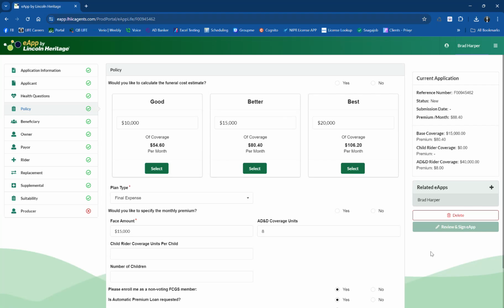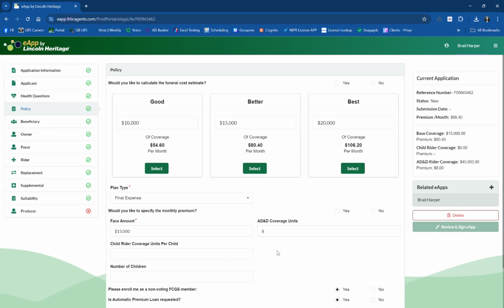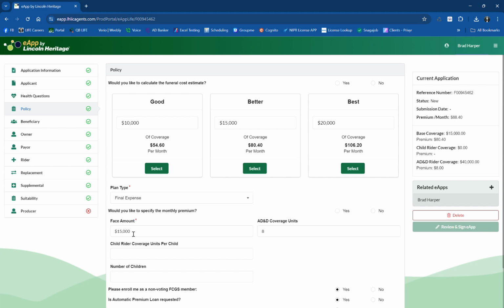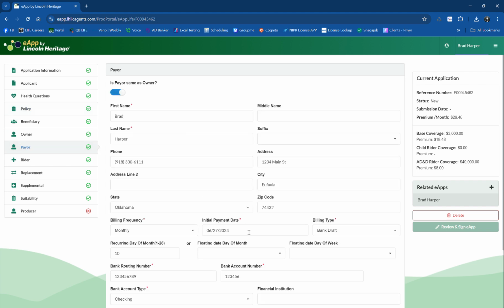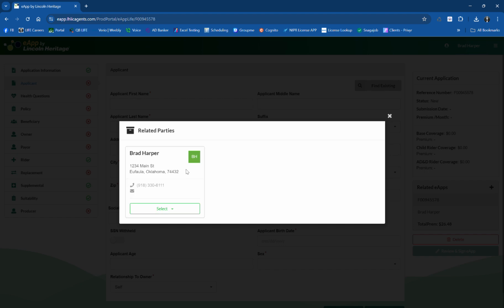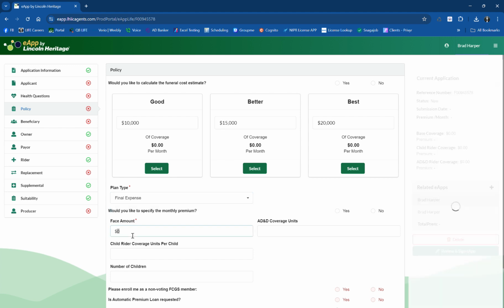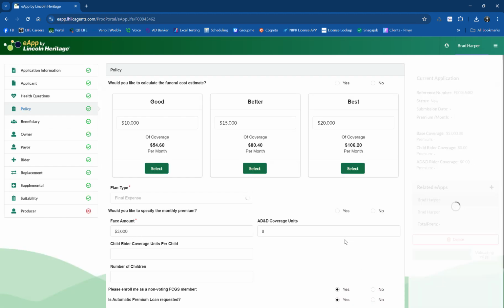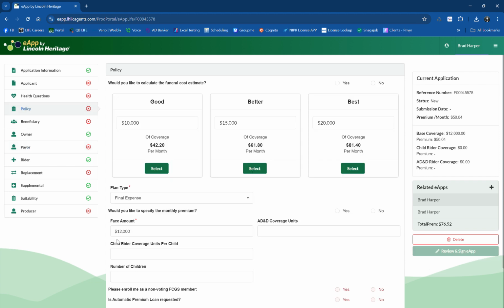Team LIFE - Starting a smaller policy with automatic increase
How to help a client start a smaller policy effective immediately, with an increase to start automatically within the next 30 days